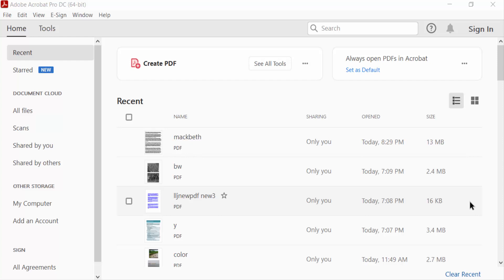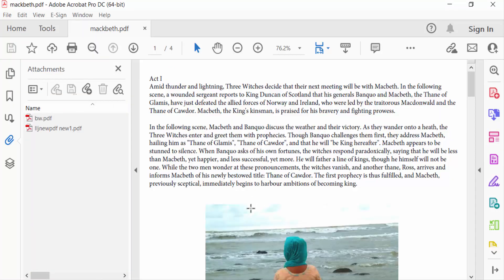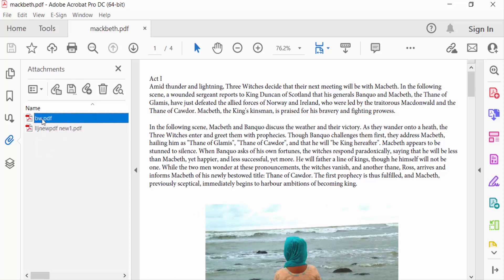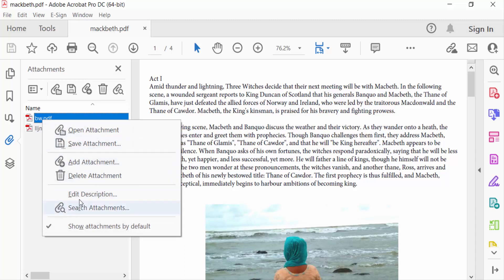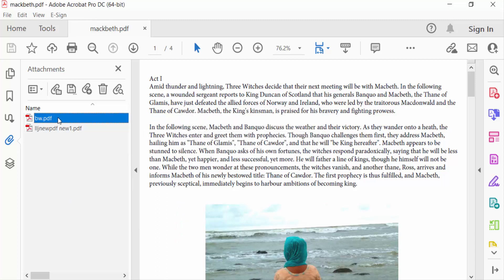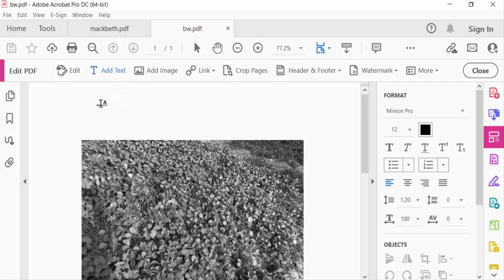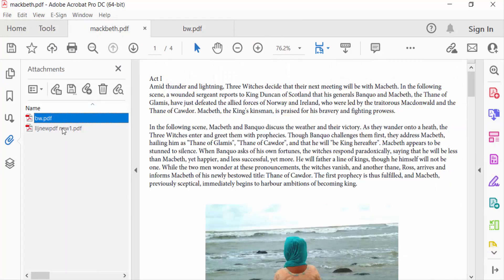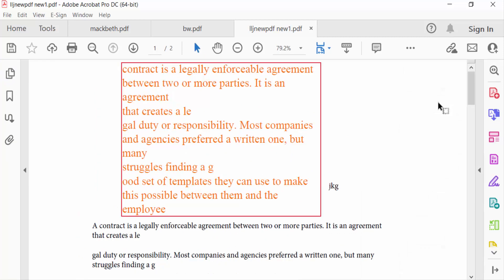How to edit attachments in PDF documents using Adobe Acrobat Pro DC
Hello everyone, Today I will show you, How to edit attachments in PDF documents using Adobe Acrobat Pro DC.